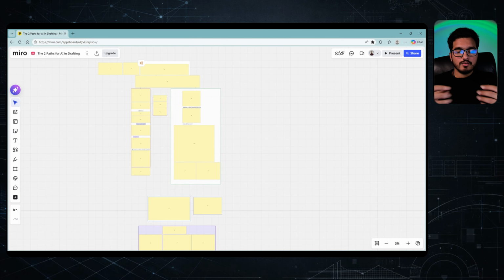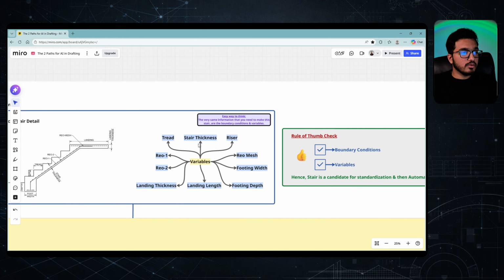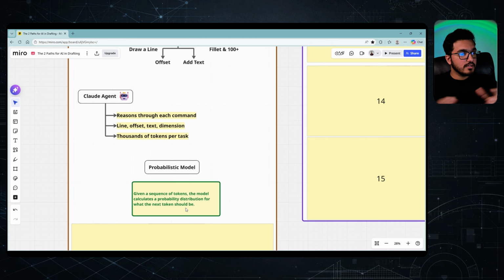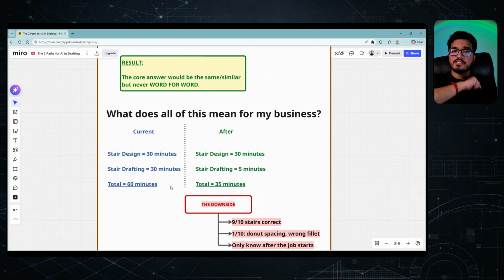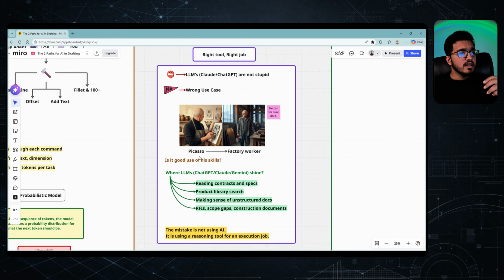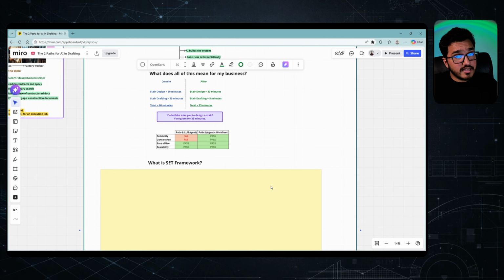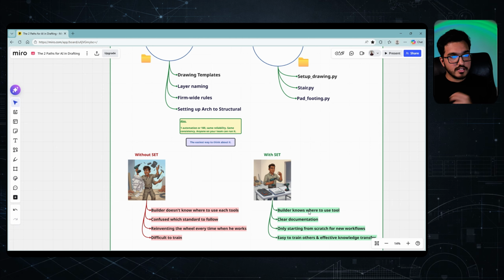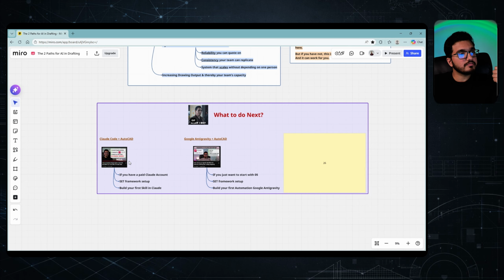I Tested 2 AI Approaches in AutoCAD on Real Workflows. One Worked. One Didn't.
Get FREE Access to Vistrux CAD Hub, let us all grow together (Just started the New Community)

I spent months building an MCP server that connected Claude directly to AutoCAD.

First time it drew a circle inside AutoCAD, I was floored. Then I actually tracked the reliability. 90%. Engineering firms I pitched it to were terrified of that 10% and for a risk-sensitive industry like construction, they were right to be.

So I shut it down and rebuilt everything from scratch.

This video breaks down the two types of AI workflows, why one fails for engineering work, and the framework I use now that runs 100% of the time.

You will learn:

Why probabilistic AI models are the wrong tool for repetitive drafting tasks
How deterministic agentic workflows work (using a real stair detail as the example)
The SET Framework (Standards, Engine, Tools), the system behind automations that actually hold up
The rule of thumb to check if your workflow is even a candidate for automation
I built this, tested it, broke it, and rebuilt it. This is what I found.

Get started - two paths depending on where you are:

Have a paid Claude account? Watch this to connect Claude Code to AutoCAD and build your first automation: